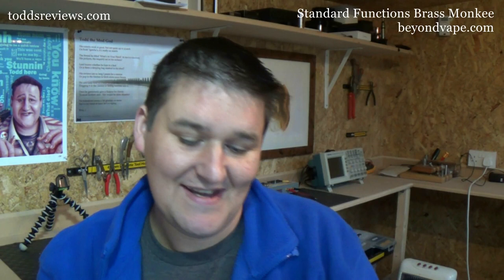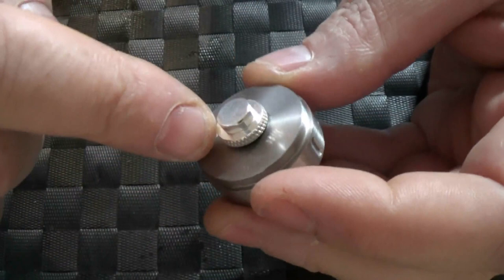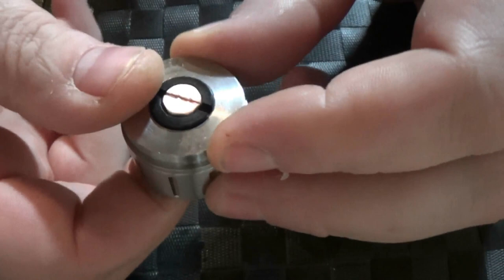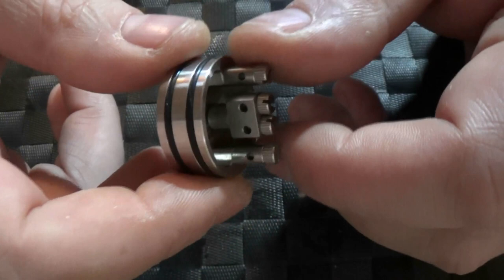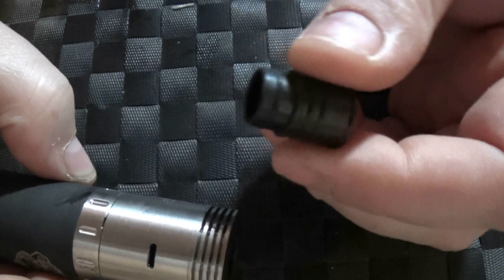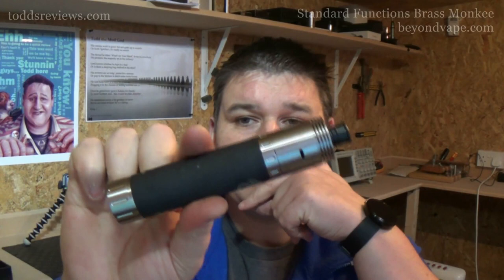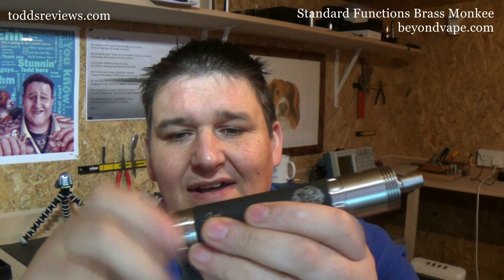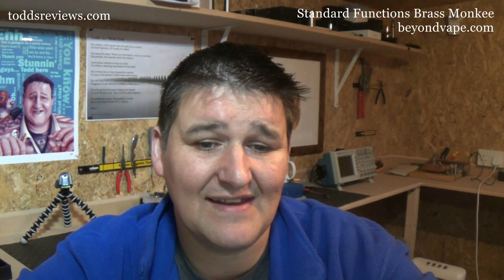Standard Functions Brass Monkee 26650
.beyondvape